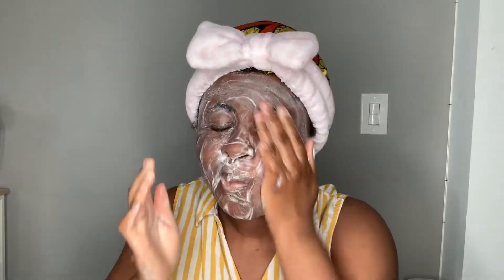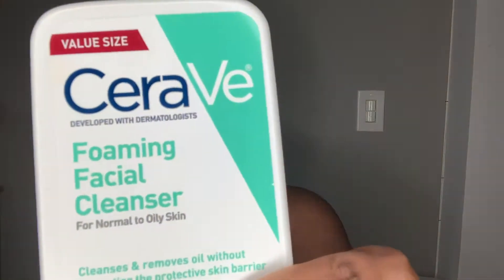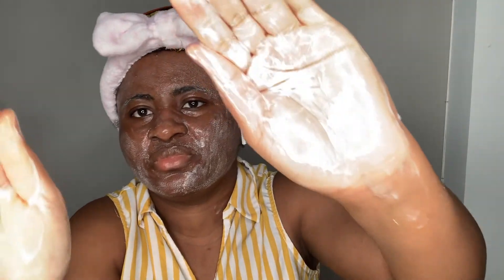CeraVe Foaming Facial Cleanser Review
DIRECT LINK TO PRODUCT

acne cleanser
cerave face wash,